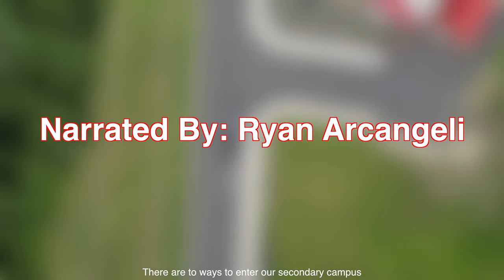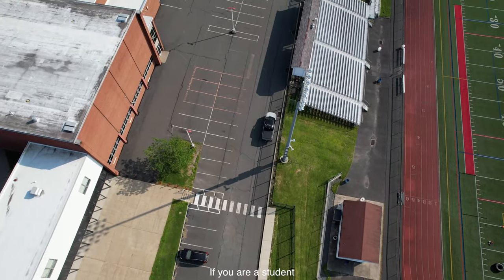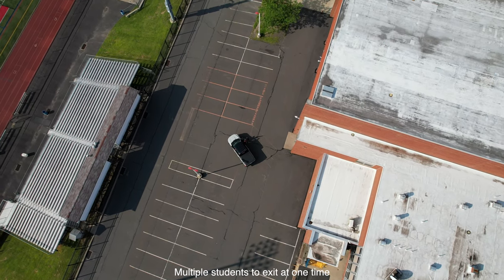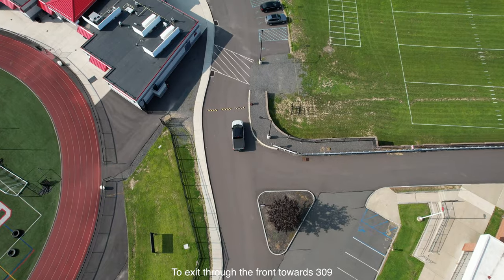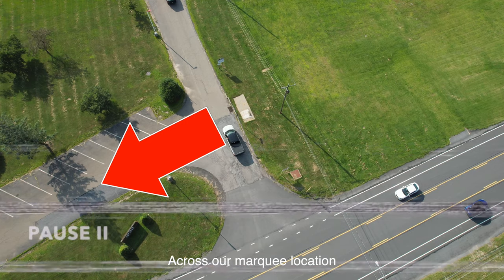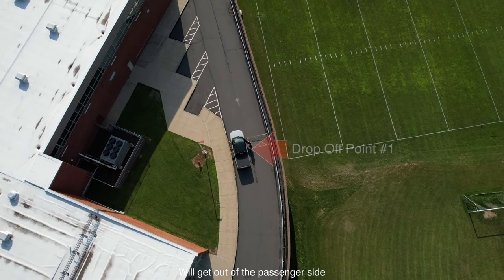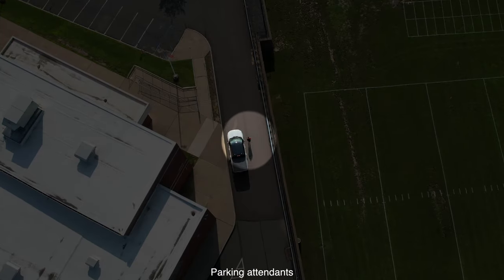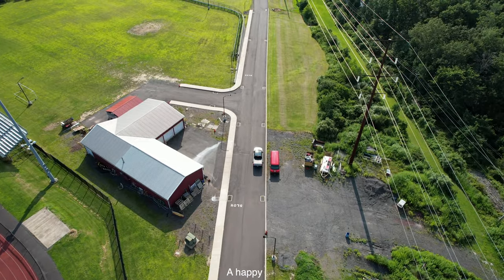Crestwood Traffic Patterns (Closed Caption)